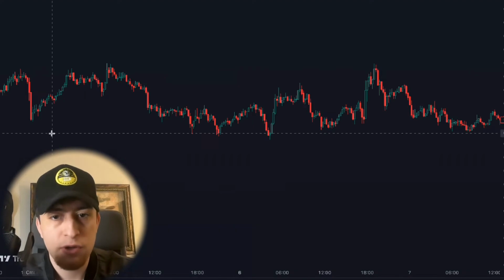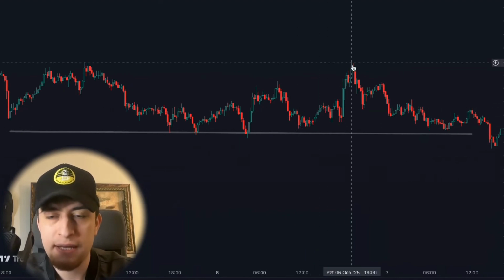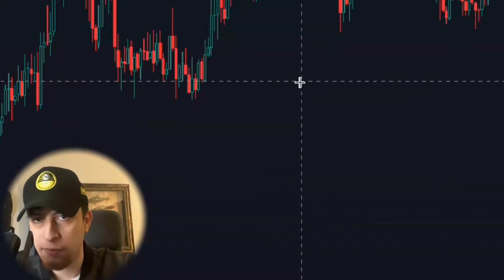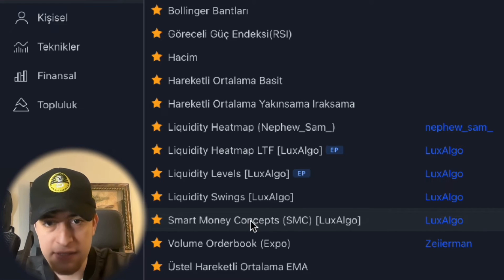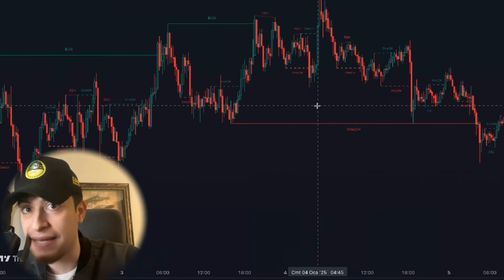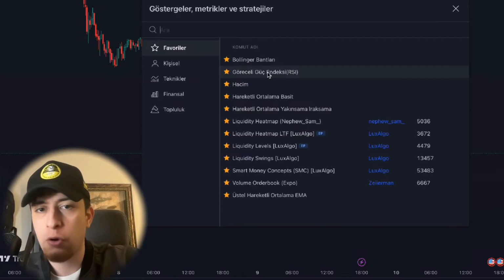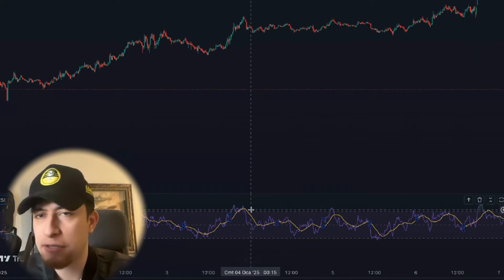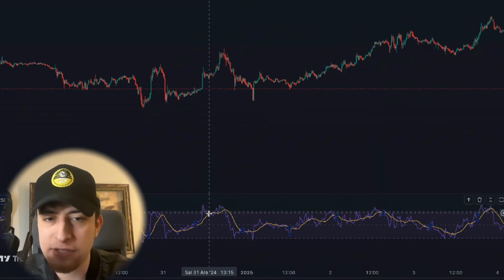BITCOIN AND CRYPTOCURRENCY DAILY TRADING STRATEGIES | Daily Trading Indicator